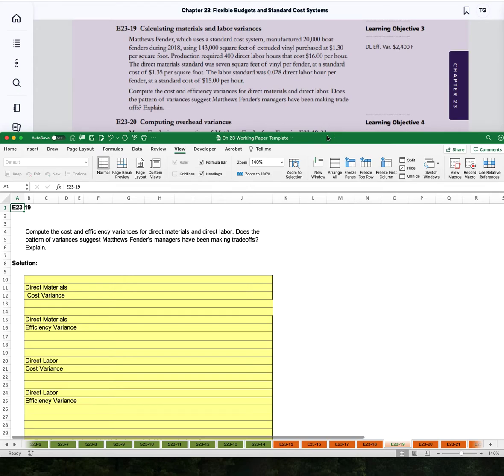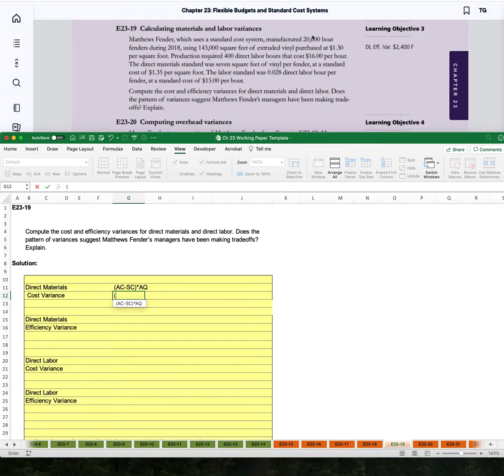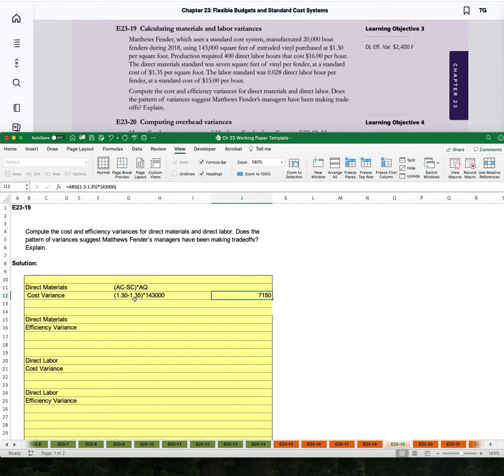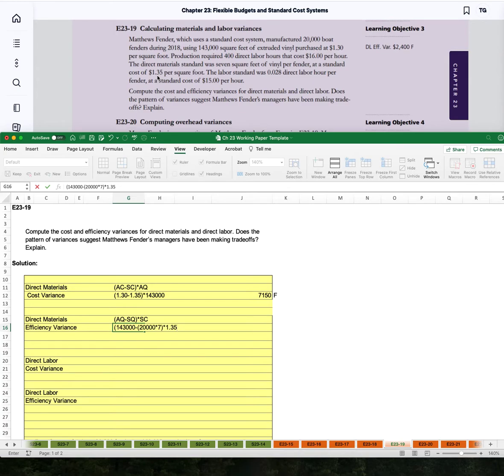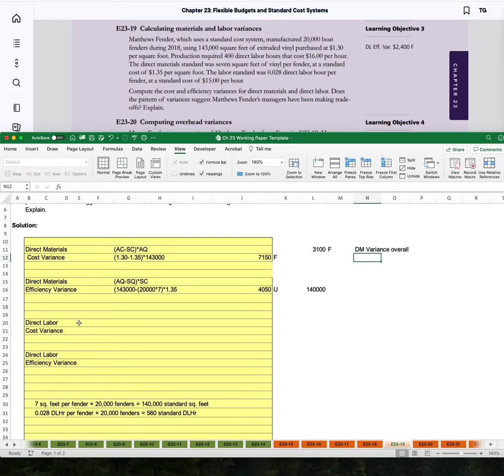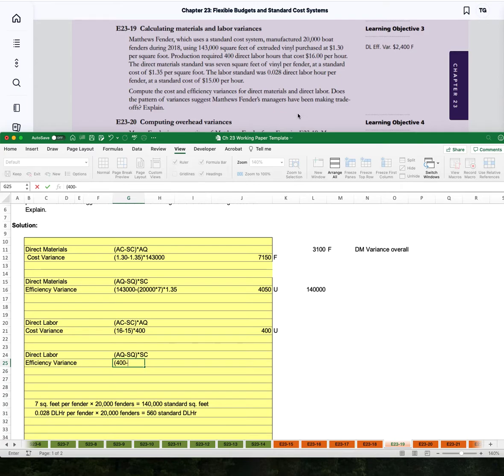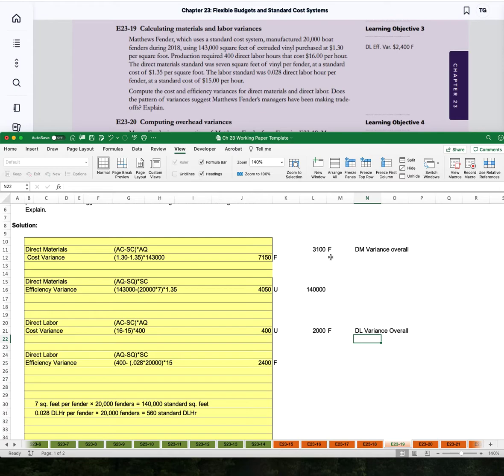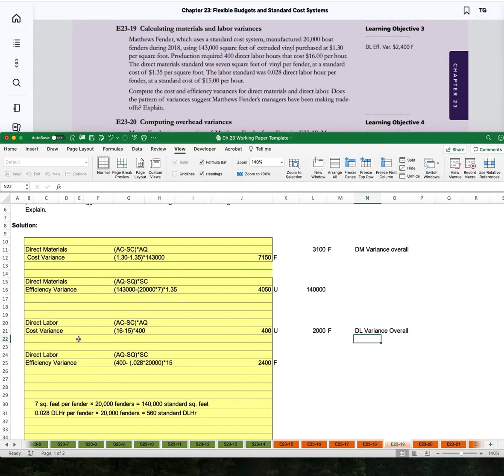Calculating Materials & Labor Variances